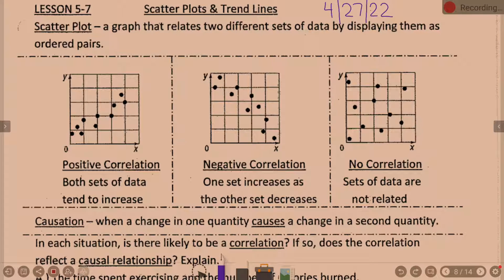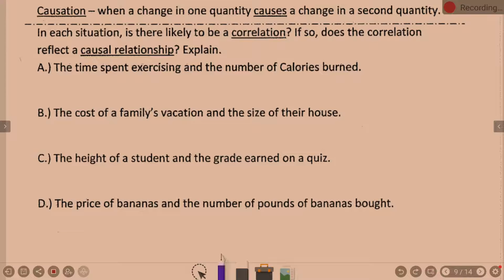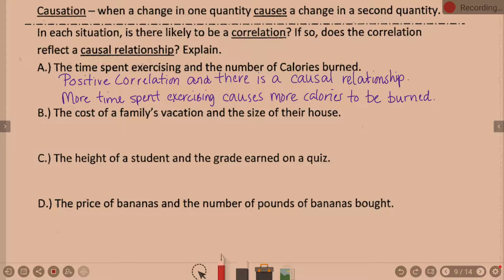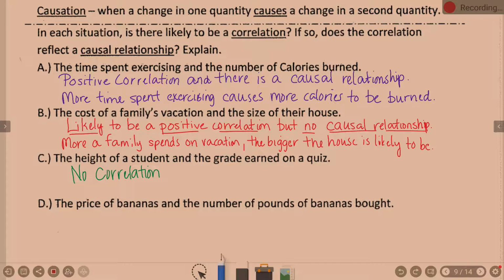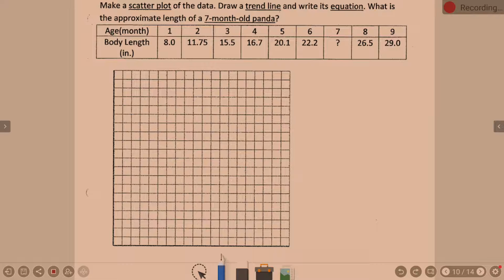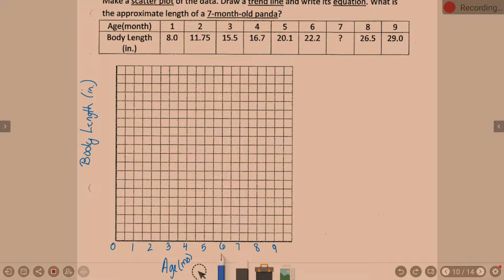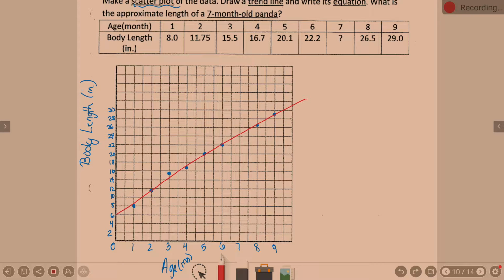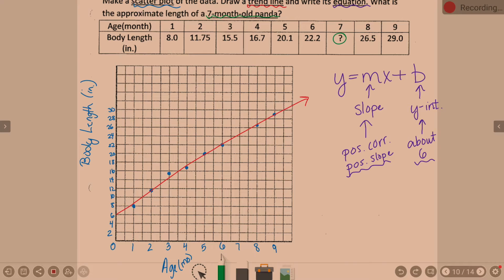Lesson 5 7